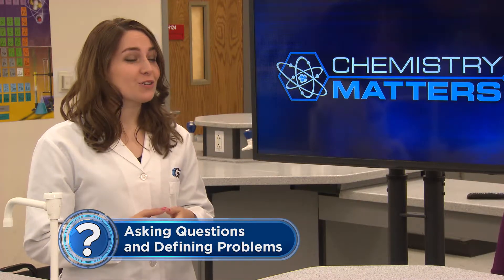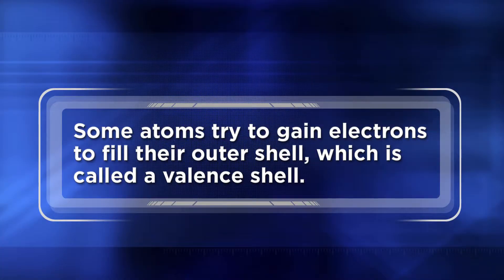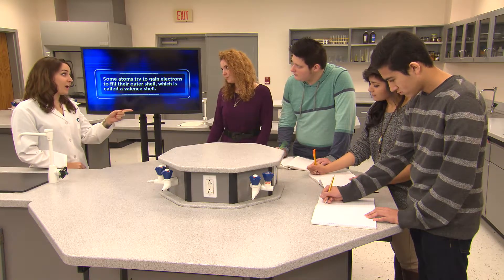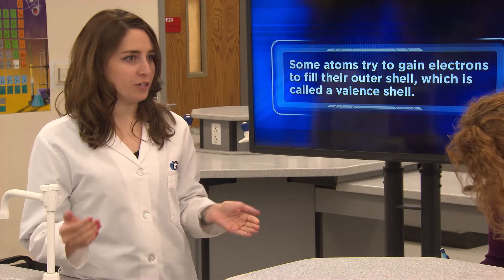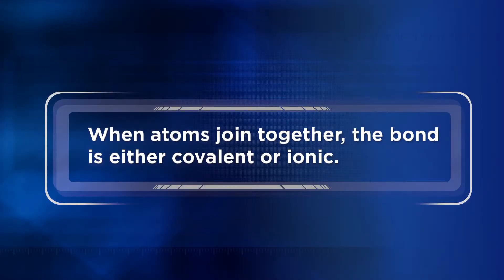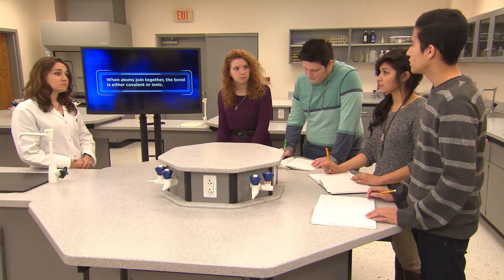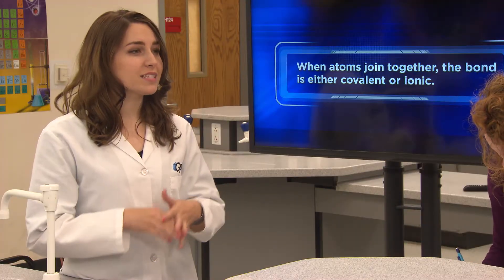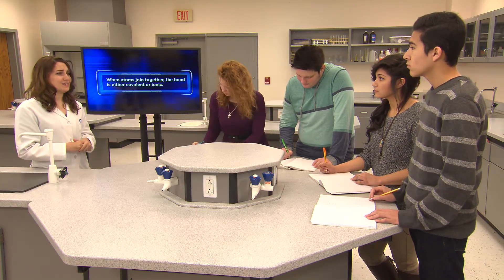Introduction to Bonding | Chemistry Matters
This segment introduces the concept of chemical bonding and explores chemical changes using the ingredients found in taco sauce as a model.